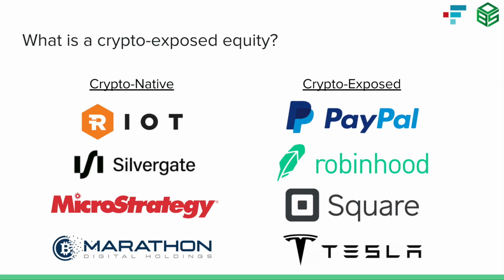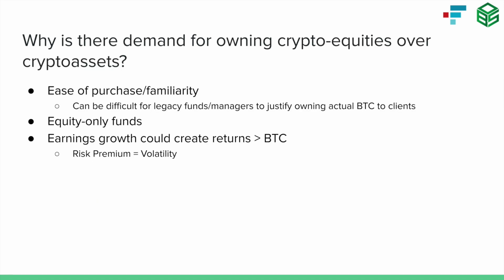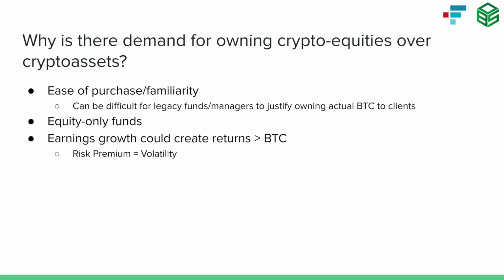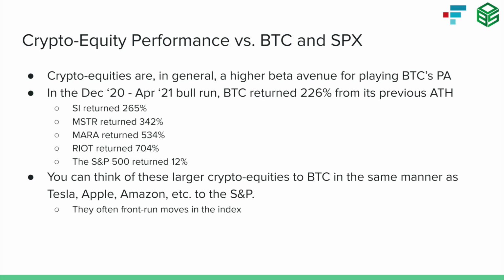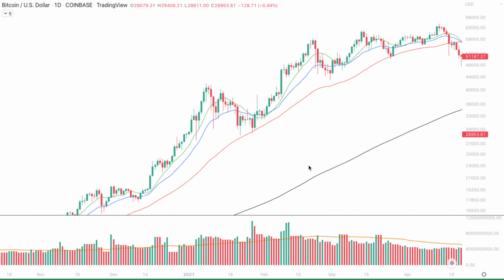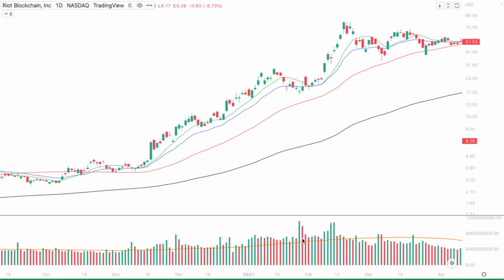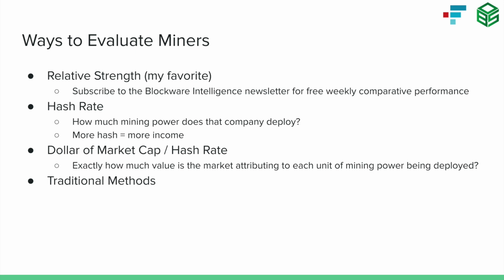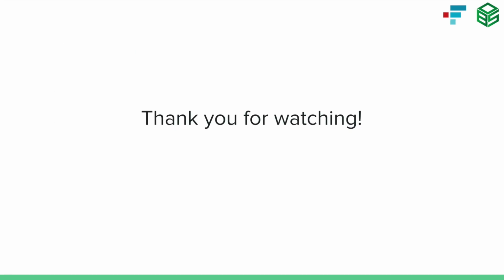Crypto-Equity Investing 101 Episode 5: Crypto-Exposed Equities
Blockware Solutions Equity Analyst Blake Davis discusses the crypto-exposed stock industry group and breaks down an example of identifying relative strength of individual crypto-equities in comparison to Bitcoin.